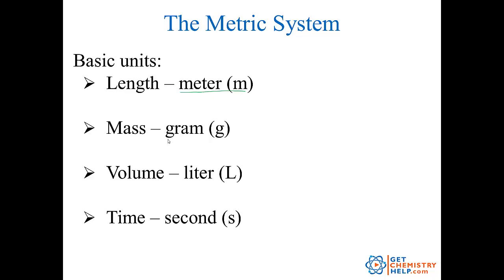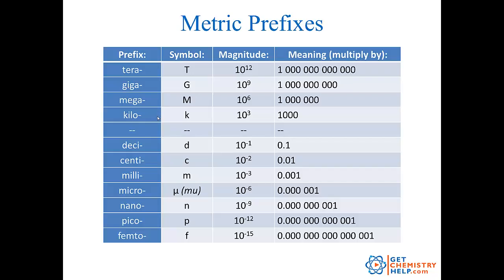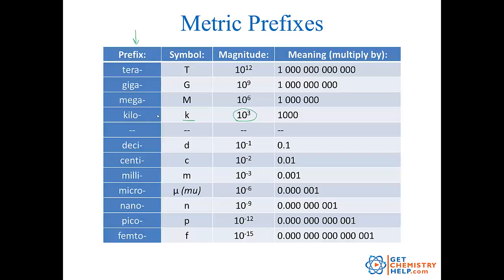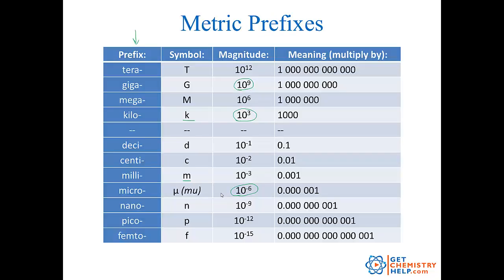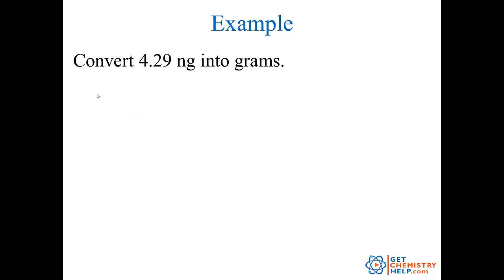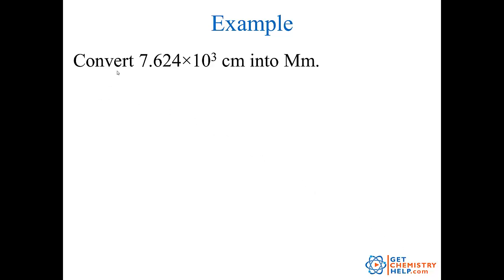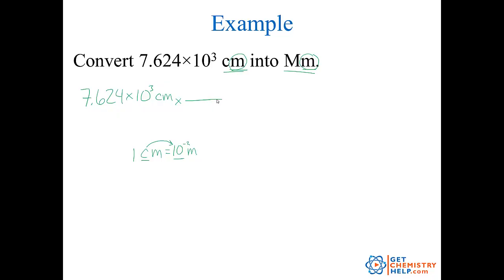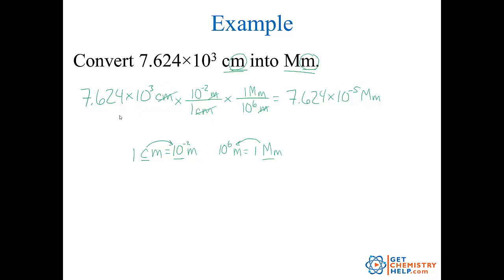Chemistry Lesson: The Metric System & Conversions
This chemistry lesson explains the metric system, how to use prefixes to increase or decrease the magnitude of the basic units, and how to convert between metric units.